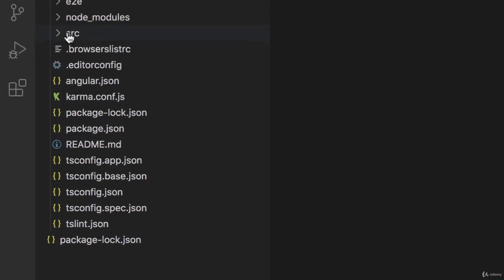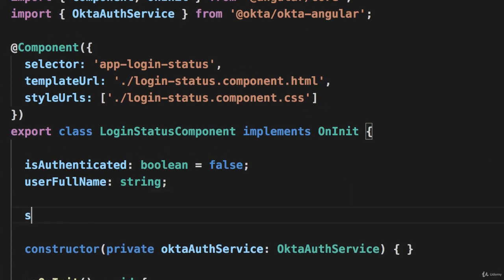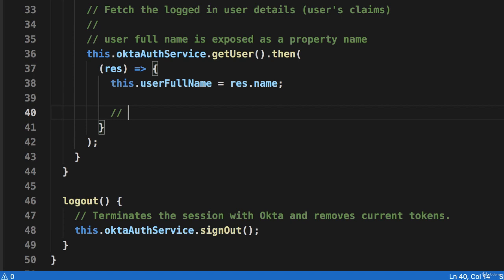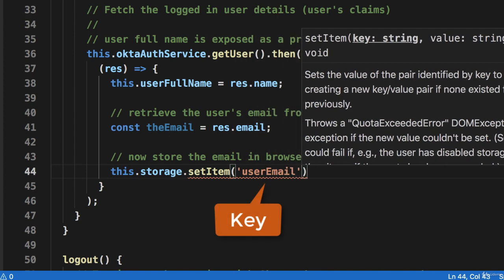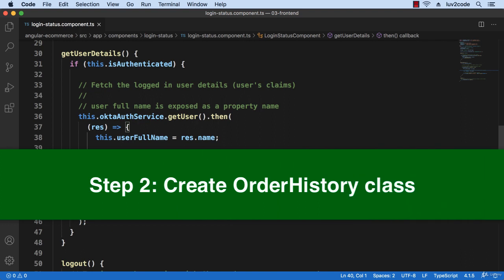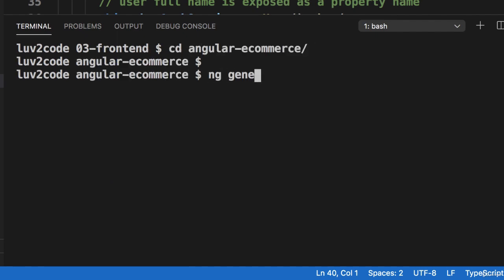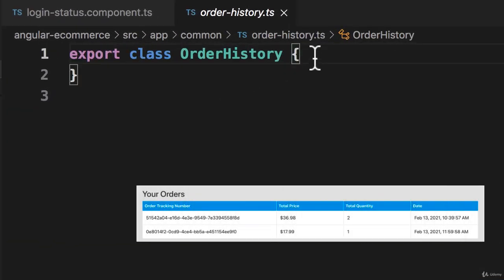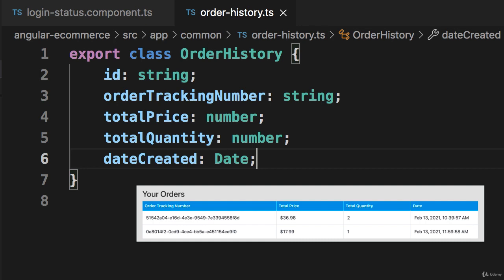004 Release 3 0 Security Order History Frontend Coding Track User's Email 294